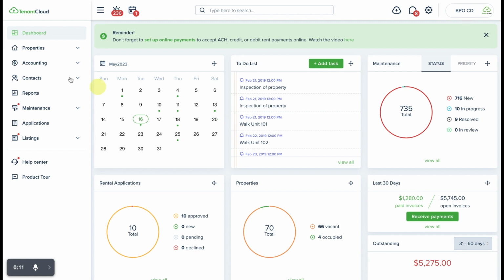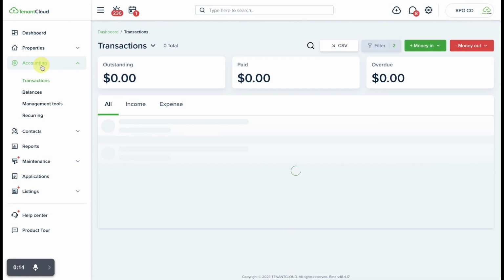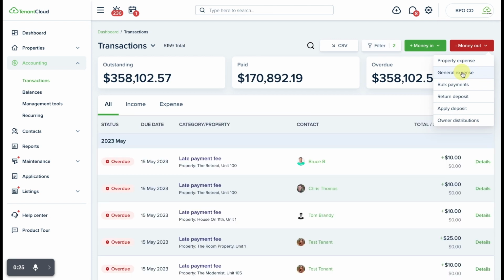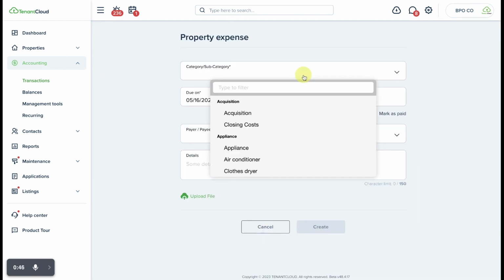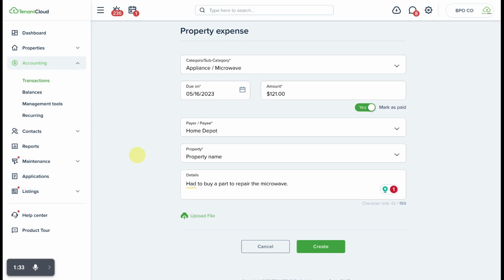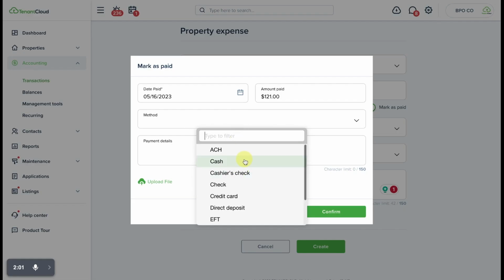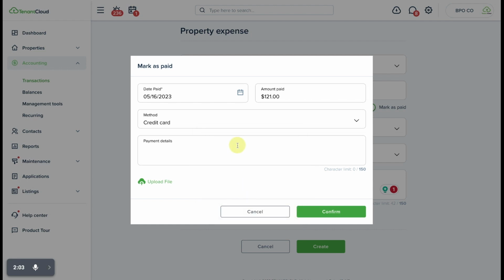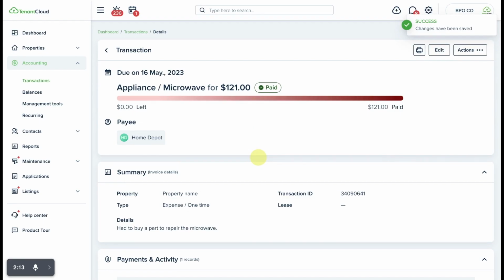How to create a property expense invoice (Landlord) | Rent Collection App